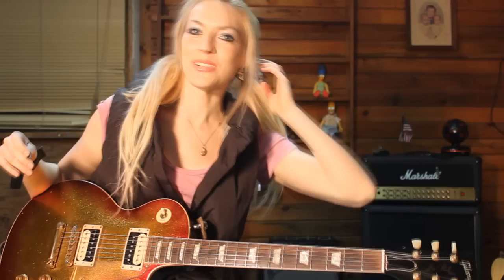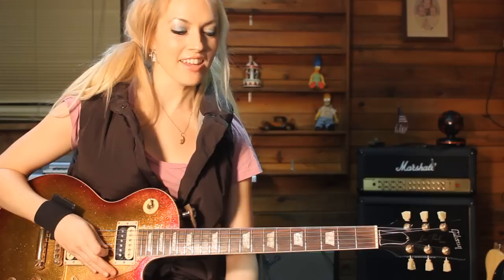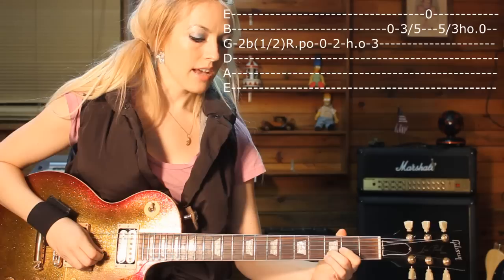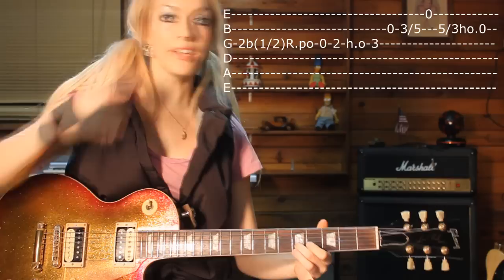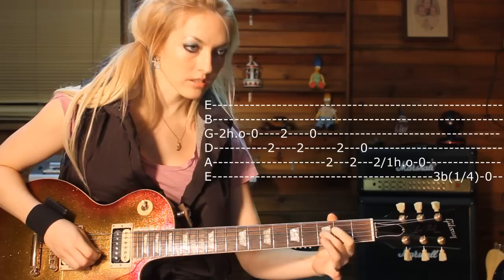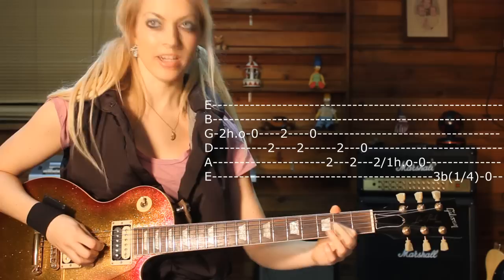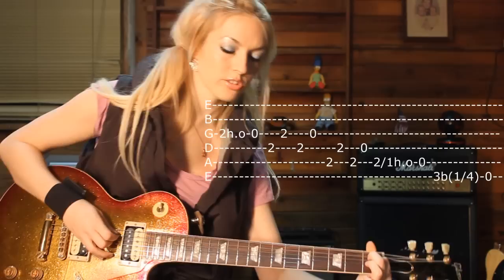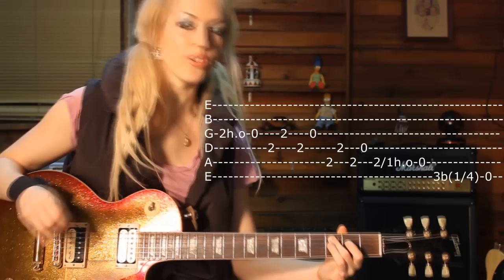Emily Hastings Blues Lick 3 in E minor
Hey guys, here is my blues lick number 3 in E minor. I hope you guys like! Here are my previous licks if you have not seen them!